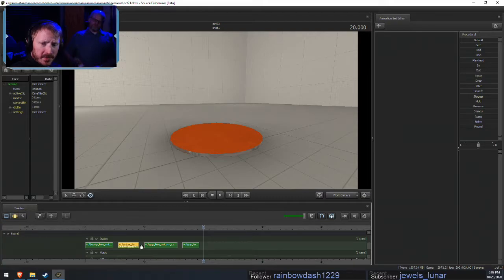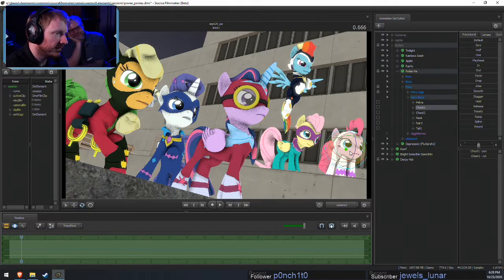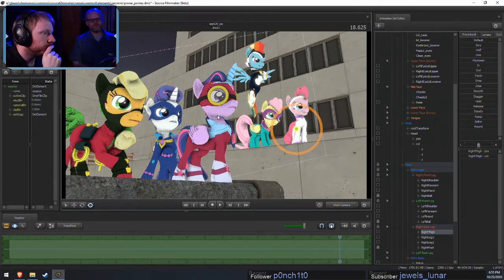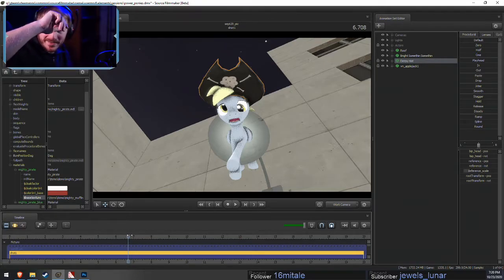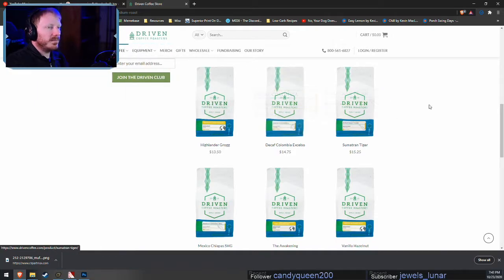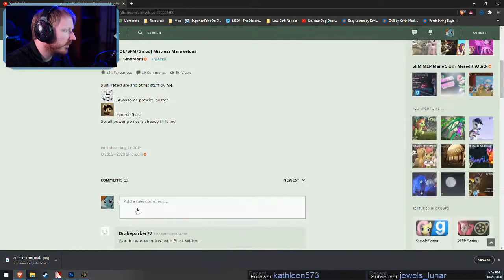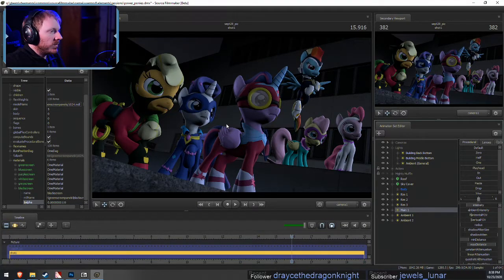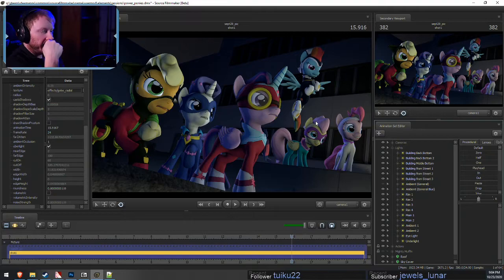SFM Stream - 10/23/20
Livestream was recorded on 10/23/20.

If you want to watch the livestreams live, they are generally on Fridays at 6:00pm CST (Midnight GMT) on Twitch.